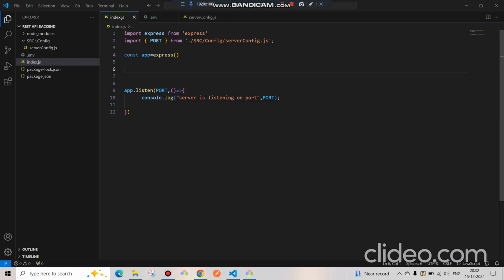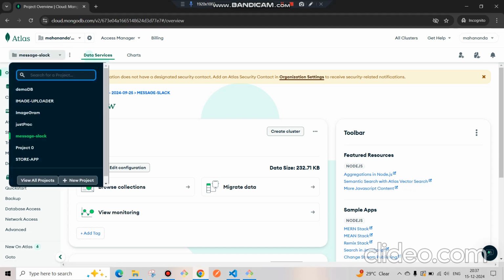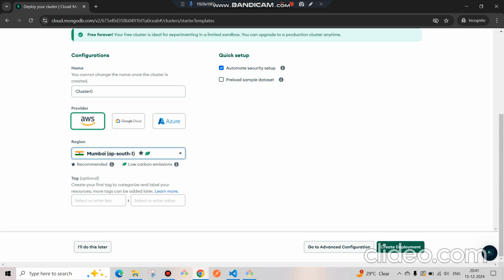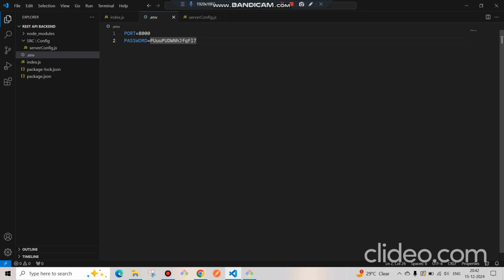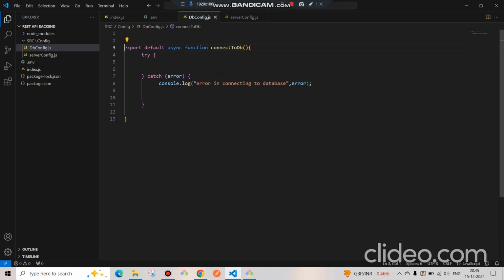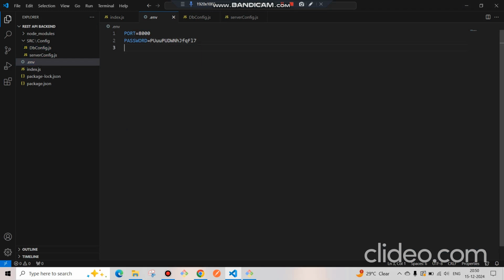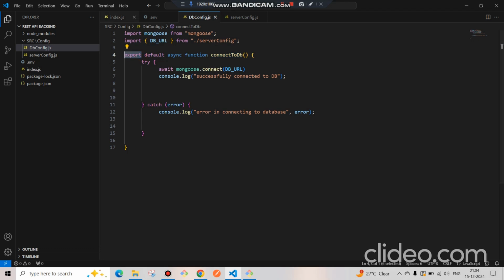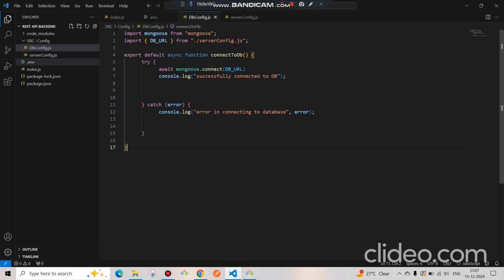REST API #2:"Connect MongoDB with Mongoose | Build REST API for Sign In/Sign Up"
In this video, we'll take a deep dive into building a REST API for User Authentication (Sign In and Sign Up) using Node.js, Express, MongoDB, and Mongoose. You'll learn how to connect your MongoDB database using Mongoose